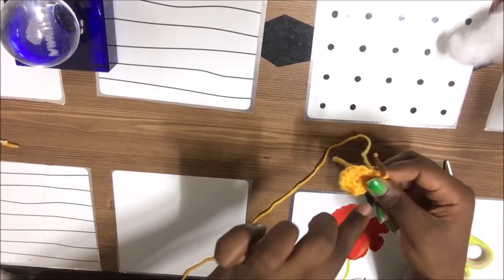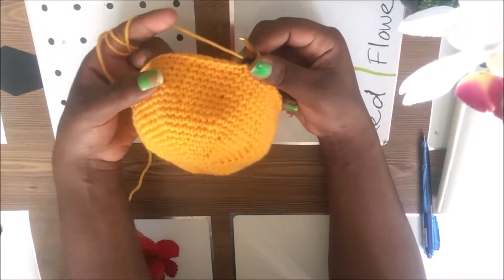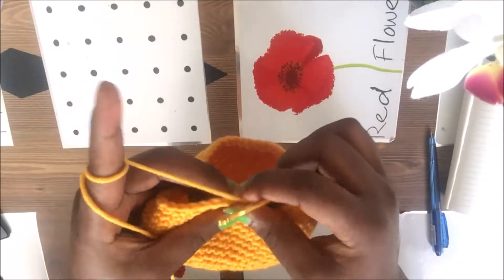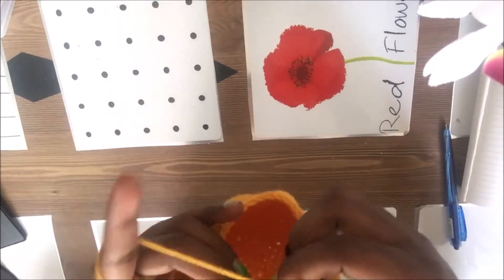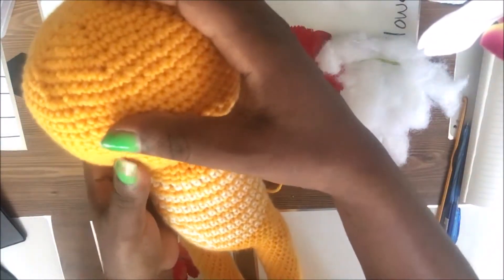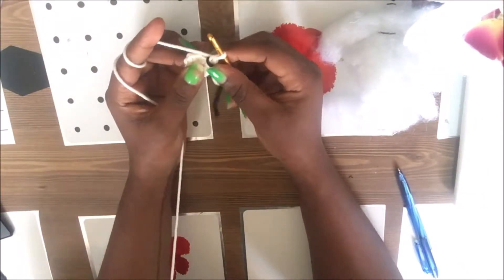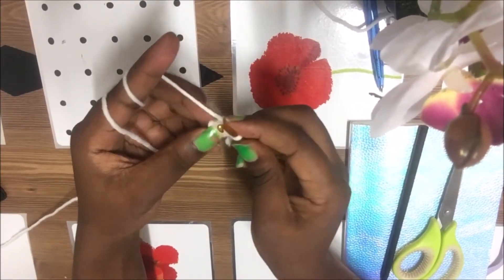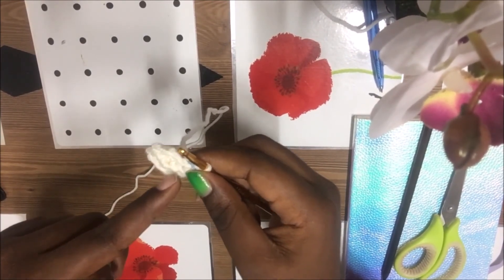PART 2 | HOW TO CROCHET EASY LONG LEGGED FOX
I really love making this cute fox. It's super-easy and adorable!
pattern from: amigurumi.today